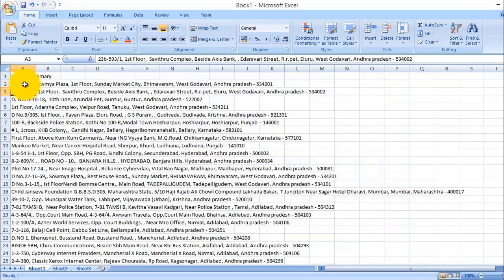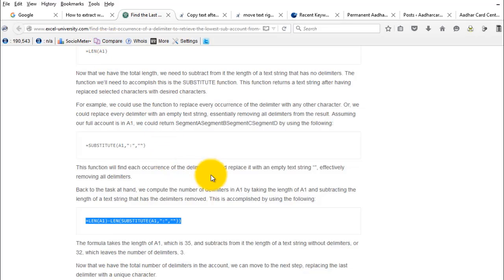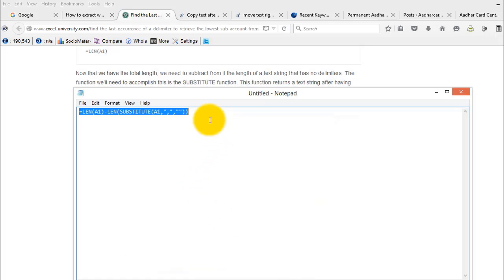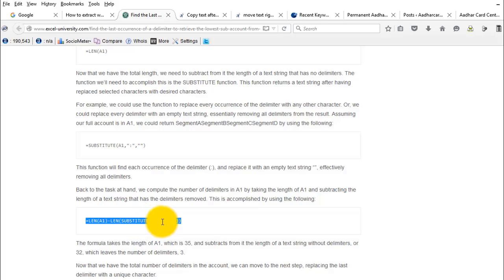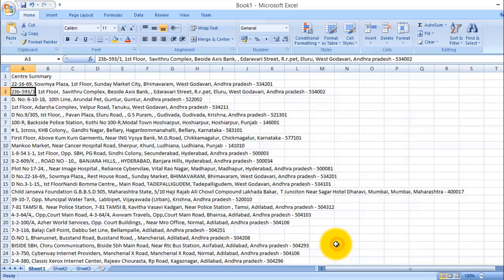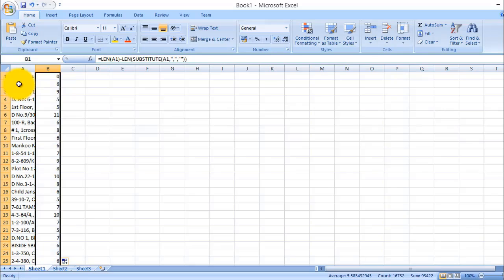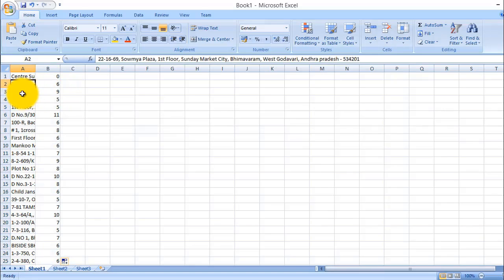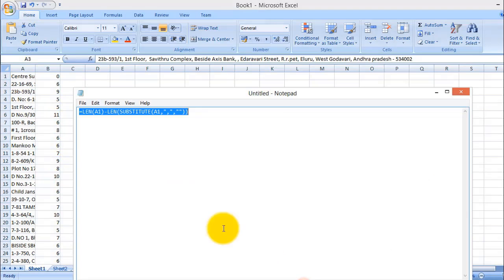Excel Count the sum of a character repeated in a text string in a Excel Column